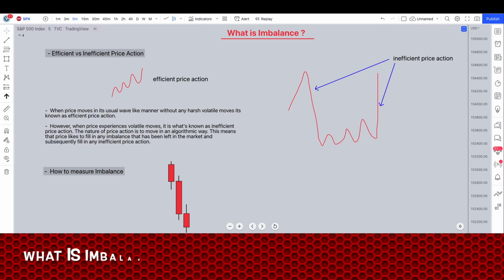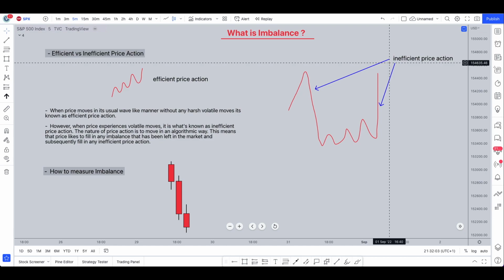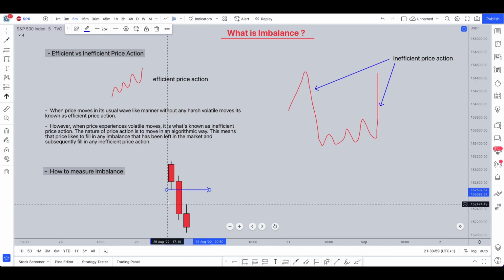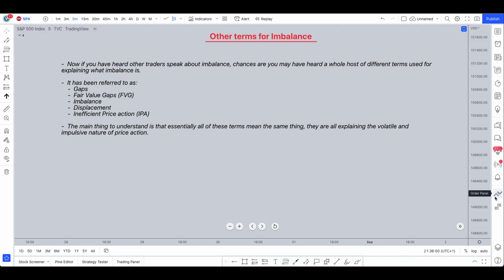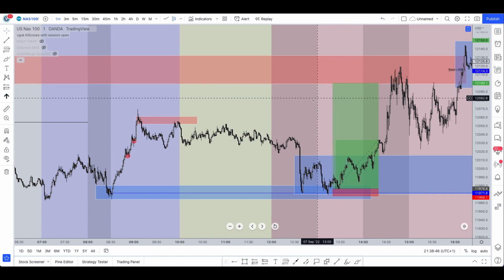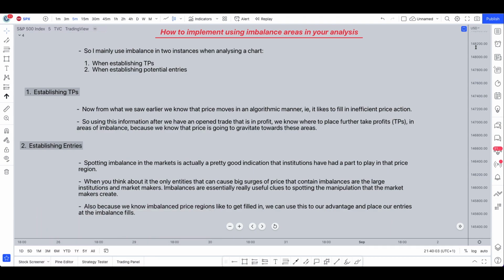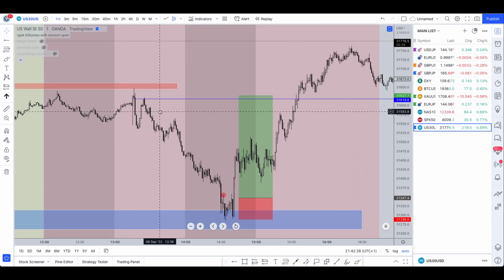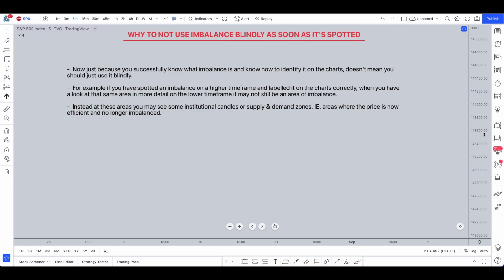SMC: IMBALANCES, IPA, FVG, DISPLACEMENT LEARN THE BANKS SECRETS!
Hey guys in this video I outline exactly what imbalance is, how to spot it and when to use it when analysing your charts. I have also put some actual chart examples in so you guys can really see the sort of price action to look out for when identifying Imbalance.